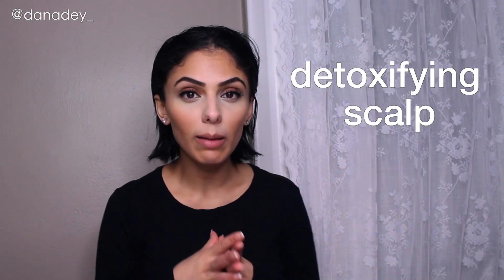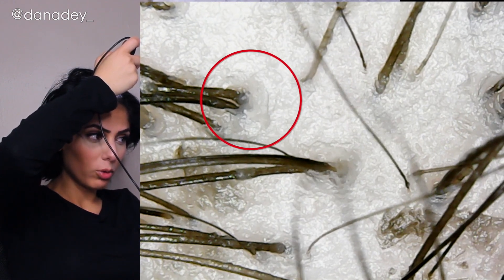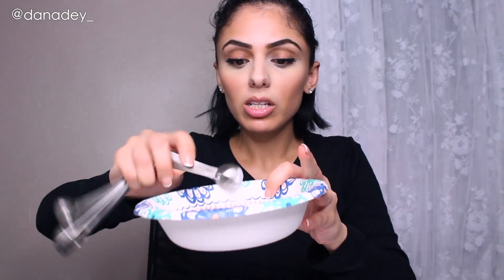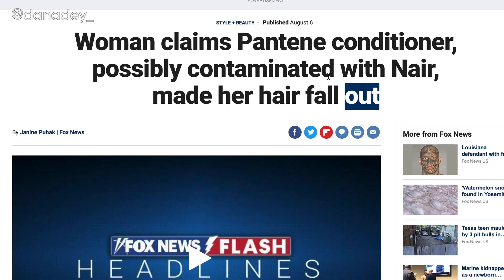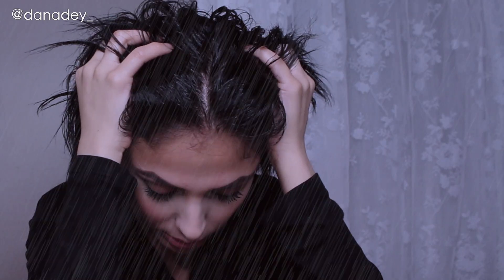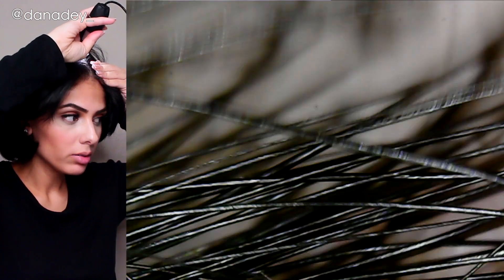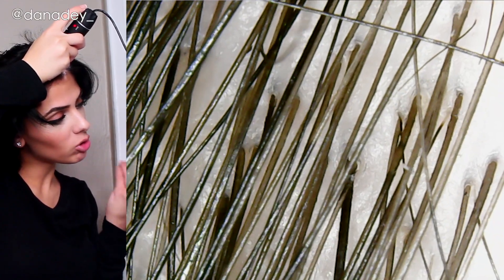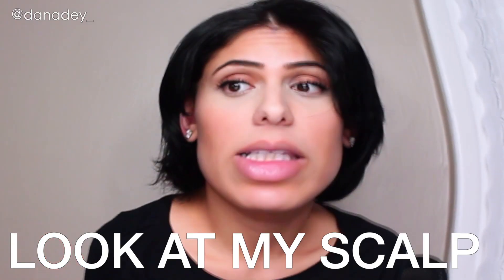Exfoliating My Scalp Under A Microscope - Scalp Detox Treatment Before & After (INSANE)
Exfoliating my scalp under a microscope using an at home scalp detox treatment. 🌼

Hey!! Today's vid is such a fun one!!!

After my black to blonde hair fiasco and dealing with the effects bleach had on my hair, I've put more focus onto my scalps health. A healthy scalp is the most important thing needed for a fab head of hair!

Apart from a good diet, scalp treatments are really beneficial to the scalp. The one I make today is a detox treatment.

A scalp detox helps to remove toxins & bologna from your hair. It also helps to get rid of the gunk clogging up the hair follicle (like what you can see on my scalp in the 'before' shots).
In doing it consistently, you will create a great envt for your hair to grow as fast as possible. Healthy scalps for the winnnn.

Oh. As for adding a microscope to the mix... YES.
So worth it. So fun. YouTube channel or not, get a microscope & microscope everythingggg.

PRODUCTS MENTIONED
Microscope
Squeeze Bottle

SIMILAR VIDEOS
This is where you'll find all the vids related to my damaged & fried hair journey. What I've gone through with my hair, how I style it and deal, etc. Its a growing playlist as I just fried and broke it earlier this year.. January 2019 to be exact. I have plenty more vids coming as I continue to deal with it daily. fun times

Here you will find ways I style my hair, haircare faves, reviews on products & and my experiences with hair treatments